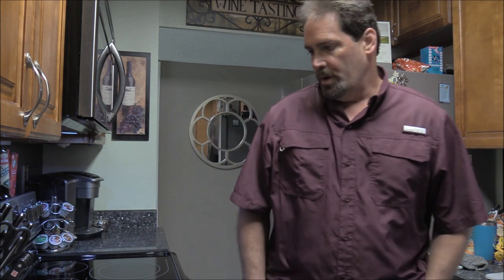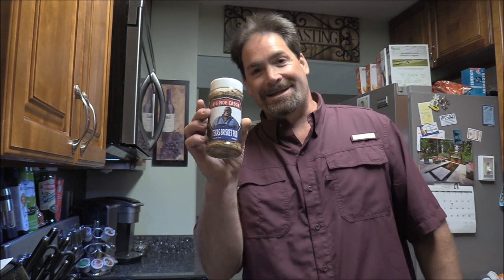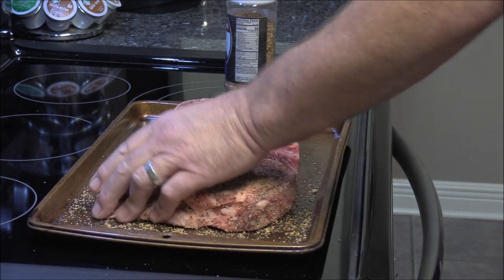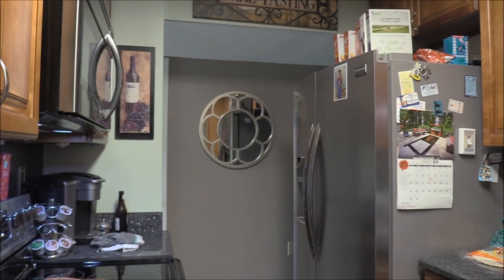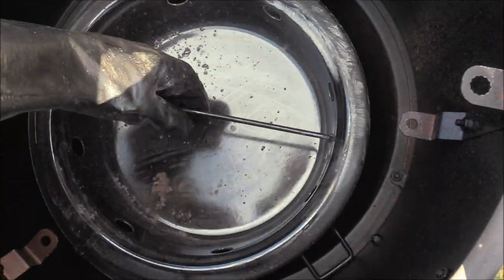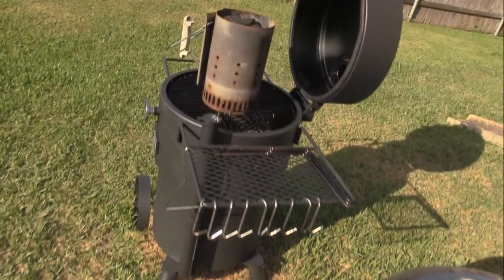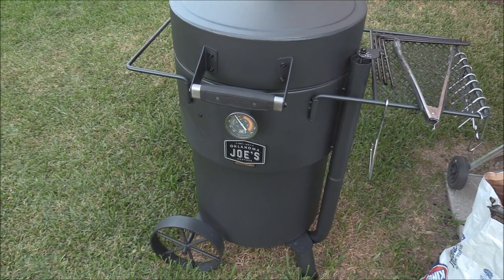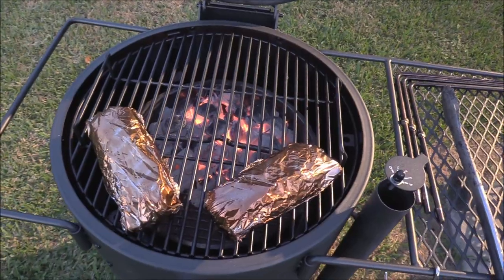Prime Ribeye and Loaded Baked Potatoes (Direct grilling on the O.J. Bronco)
I set up the Oklahoma Joe's Bronco smoker for some direct grilling to see how it would cook steak and potatoes. I also tried out a new beef rub by Big Moe Cason. This cook turned out Fantastic ! Simple, but Amazing !!